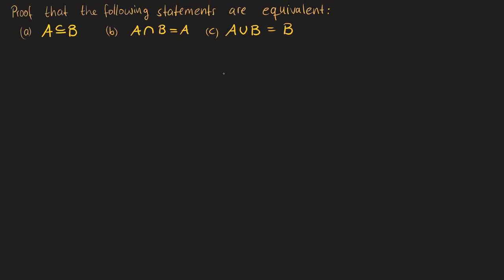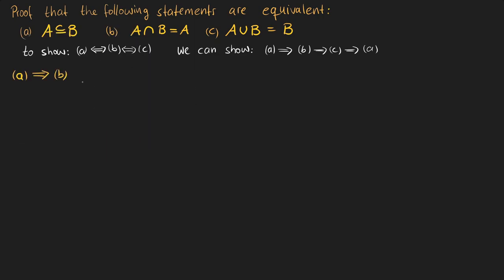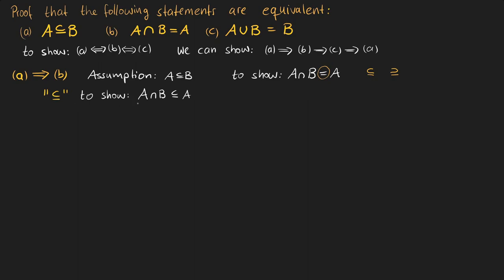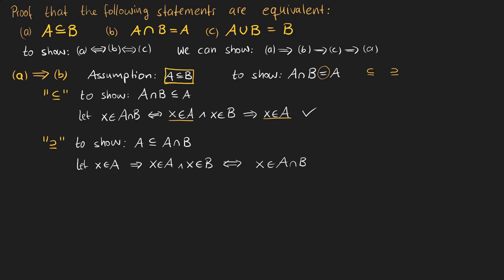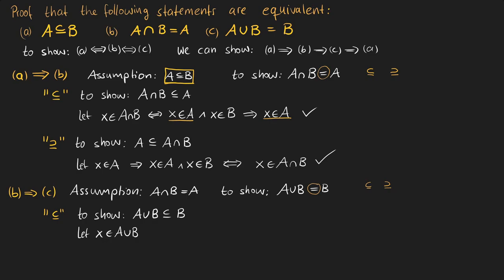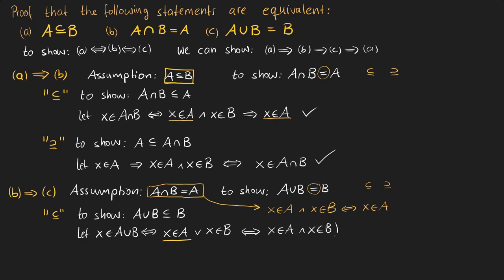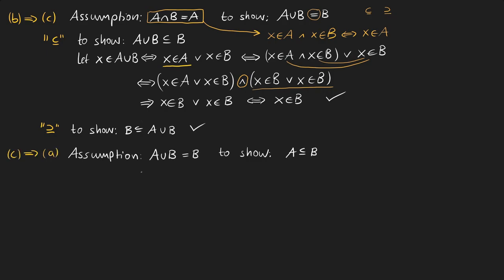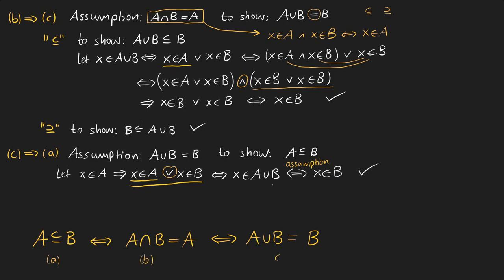Proof Equivalence of A ⊆ B ⇔ A ∩ B = A ⇔ A ∪ B = B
In this exercise we are going to use a circular chain of implications to proof that A subset B, A intersection B equals A and A union B equals B are equivalent statements.

⏰ Timeline
00:00 Exercise
00:11 What is to show
00:48 a implies b
02:17 b implies c
04:04 c implies a

🔢 Statements to show equivalence
A ⊆ B
A ∩ B = A
A ∪ B = B